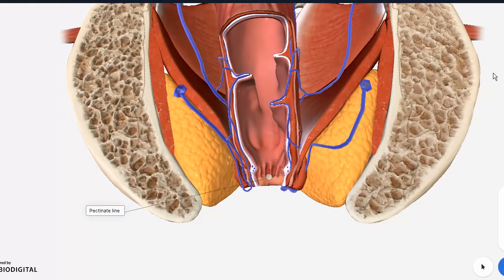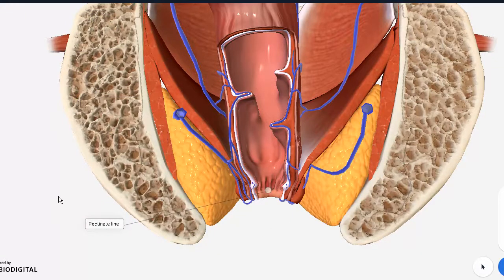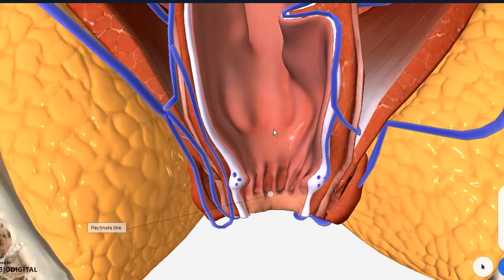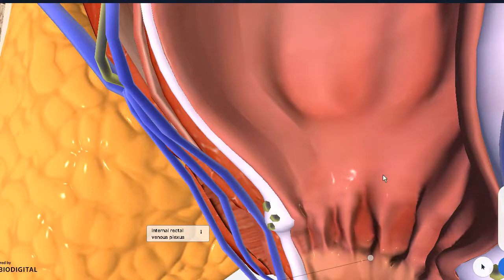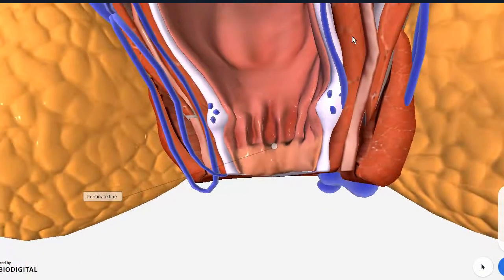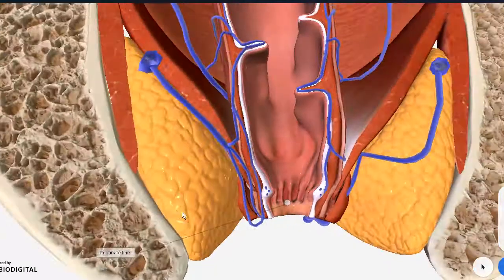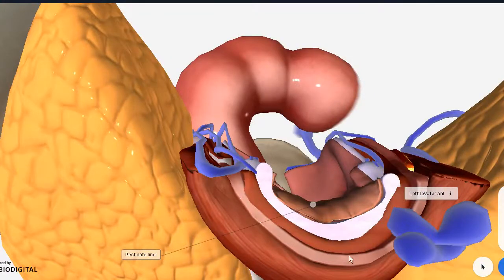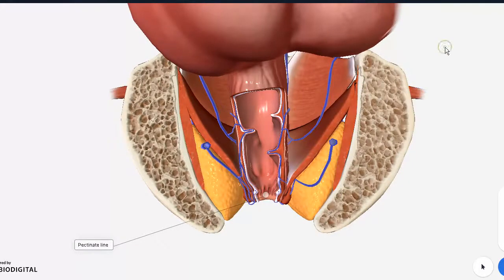3-D Anatomy: Anal Canal | ischioanal fossa (2nd year MBBS)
Anatomy of anal canal including differences above and below pectinate line, with a quick overview of ischioanal fossa.

More goodies on the channel:
PHYSIOLOGY CONTENT: